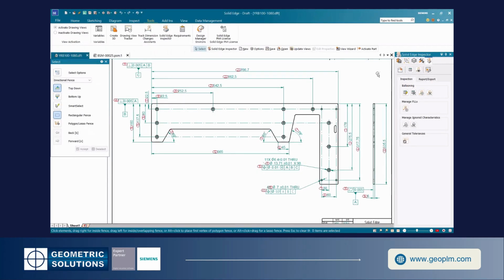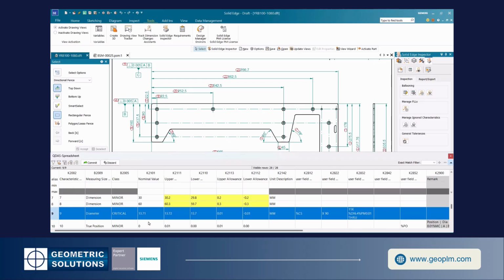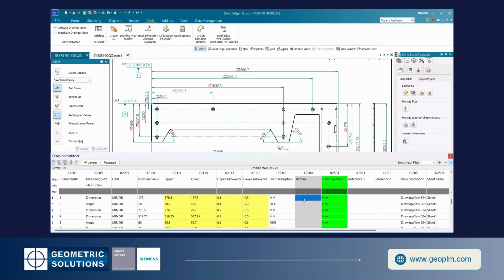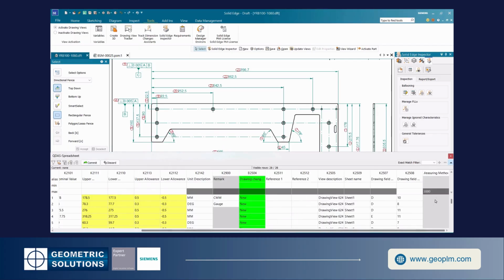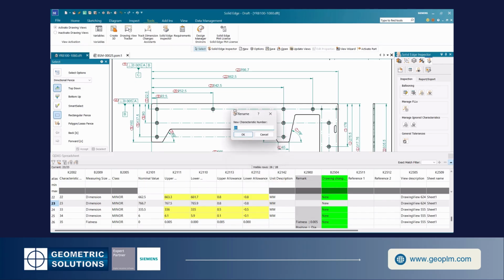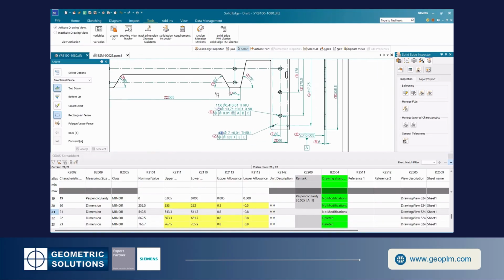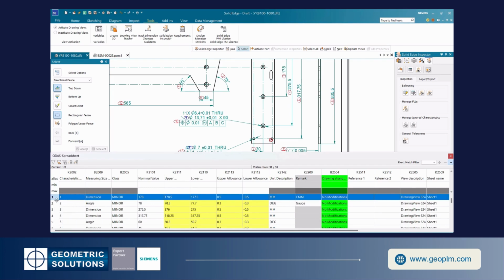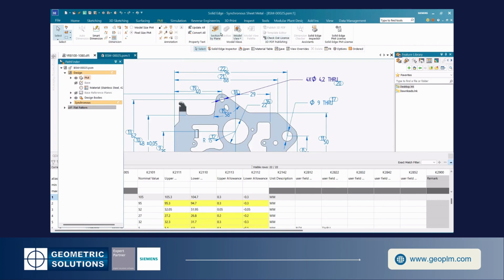Tips and Tricks Solid Edge Inspector Bill of Characteristics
Learn different operations that can be performed on the CN table spreadsheet with the Bill of Characteristics data.